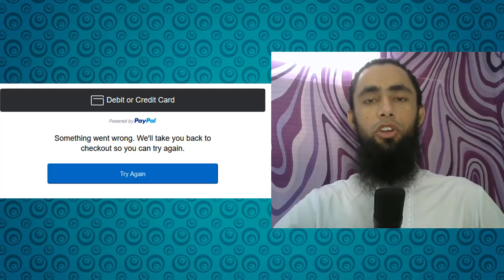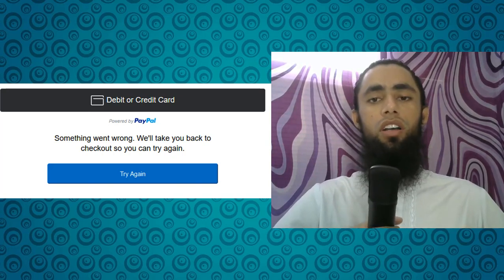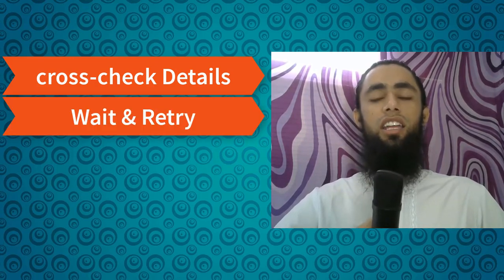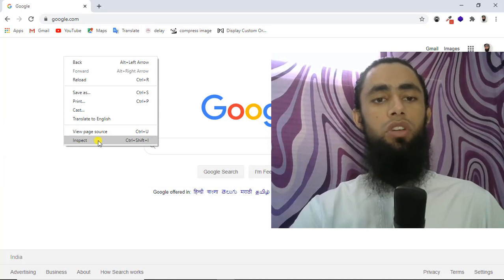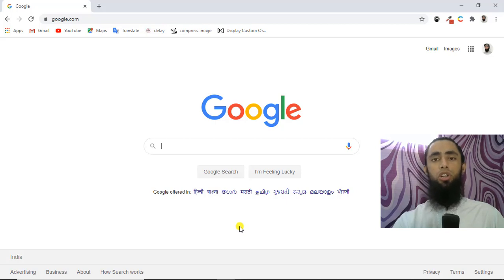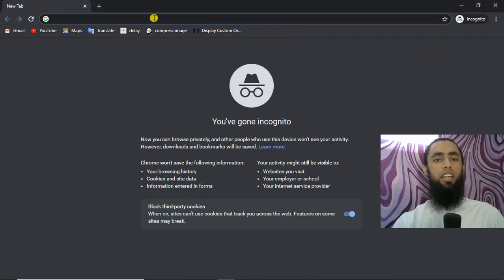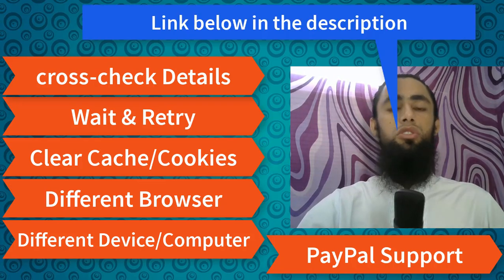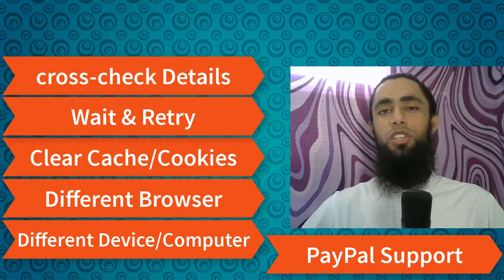How to FIX 🤑🤑PayPal Error Something Went Wrong⚠️ So You can Try Again | [100% Solved]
You will learn how to solve paypal error something went wrong. We'll take you back to checkout so you can try again.

2. wait and then retry
3. clear your browser cache and cookies
4. Try from different browser
5. Try with different device/computer or internet connection

👋Skype: mohdramzaan112

we are sorry things don't appear to be working at the moment. Please try again later.
sorry we weren't able to complete your payment or setup preapproved payments at this time please return to the merchant and choose another way to pay.